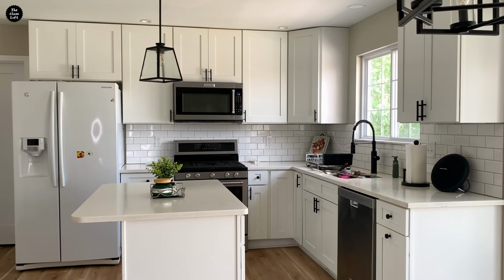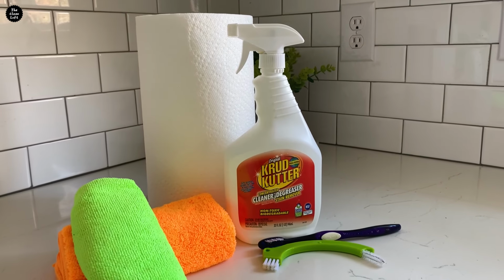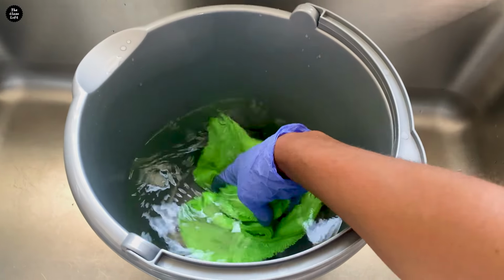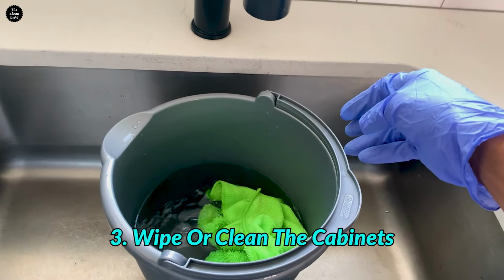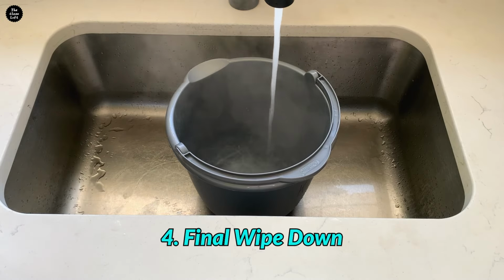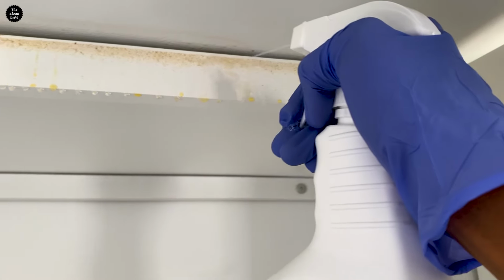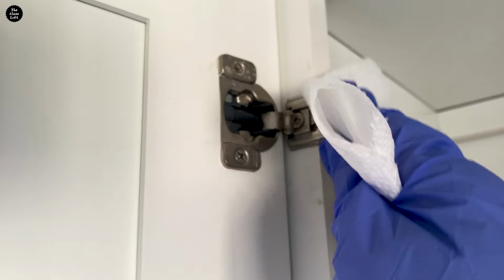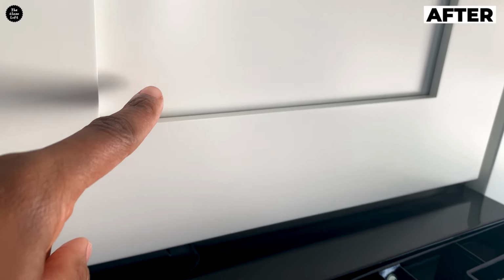Cleaning Tips How To Get Grease Off Your Kitchen Cabinets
Are your white kitchen cabinets looking dull and greasy? In this video, we reveal a super easy kitchen hack to effectively clean grease off your cabinets and restore their shine! Learn the step-by-step process that requires minimal effort and common household items. Whether you're dealing with stubborn stains or everyday grime, our tips will help you achieve a sparkling clean finish without damaging your cabinets.

Join me as I share expert advice, the best cleaning products, and techniques that will leave your kitchen looking brand new. Perfect for homeowners, renters, or anyone looking to refresh their kitchen space!

🛍 Products In This Video:

Krud Kutter Original Concentrated Cleaner/Degreaser

Swiffer Duster Heavy Duty 3 ft Extendable Handle Starter Kit with 3 Refills

MR.SIGA Microfiber Cleaning Cloth

10 Quart, Gray Bucket

Cleaning Brush Set

OXO Good Grips Deep Clean Brush Set

🛍 Alternative Cleaning Products
In-Cide Multi Surface Fresh Disinfectant Cleaner

Seventh Generation Toilet Bowl Cleaner

🛍🛒Shop My Favorite Tried and Tested Cleaning Products and Tools

🛍🛒My Other Favorite Cleaning Products and Tools ❤️✨✨
The Pink Stuff Cleaner
New O'Cedar EasyWring Rinse Clean Mop

📹My Gear
Canon EOS M50 Mirrorless Digital Camera
SanDisk UHS-1 Memory Card 256G
K&F Concept 72" Camera Tripod